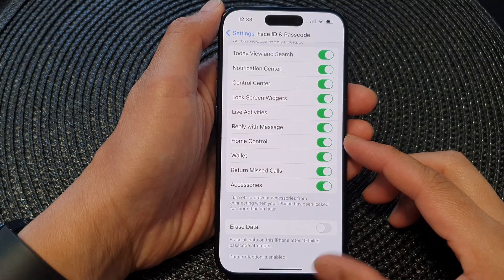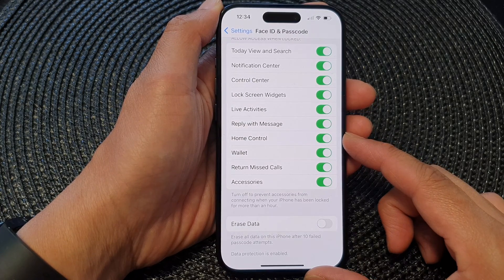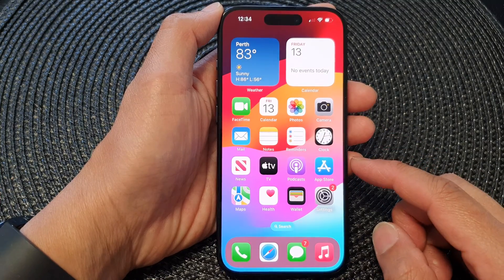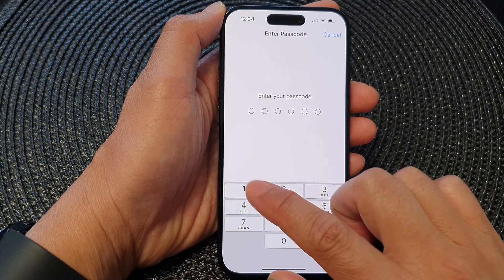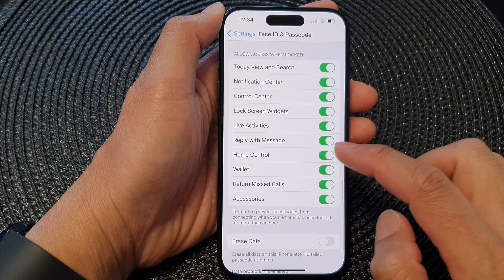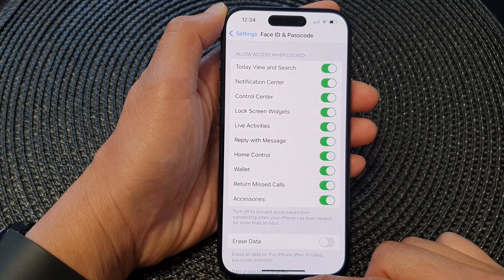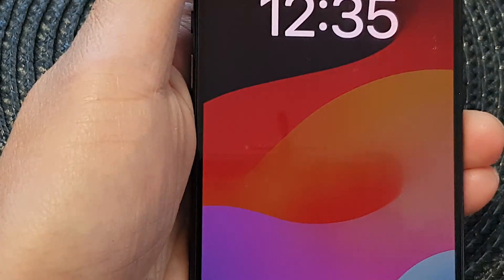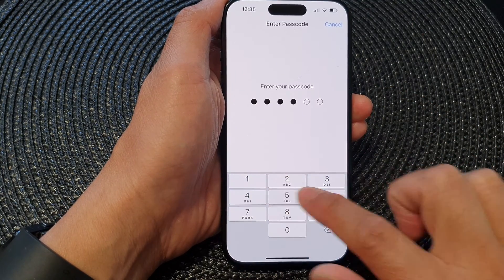iPhone 15/15 Pro Max: How to Enable/Disable Home Control On the Lock Screen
Unlock the full potential of your iPhone 15 series (iPhone 15, Pro, Pro Max, Plus) with our step-by-step guide on how to enable or disable Home Control on the lock screen. Home Control offers convenience at your fingertips, and in this video, we'll explain its purpose and the benefits it brings to your daily life. Whether you're a tech enthusiast or a casual user, this feature can supercharge your iPhone experience. Watch now to learn how!.